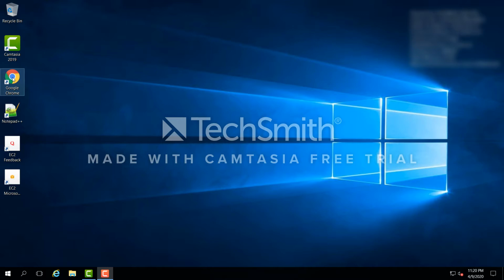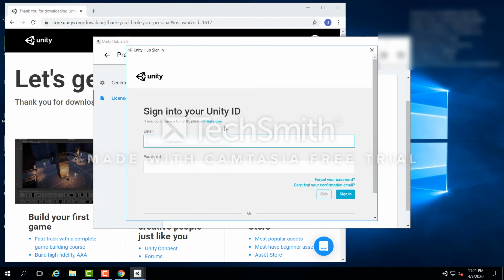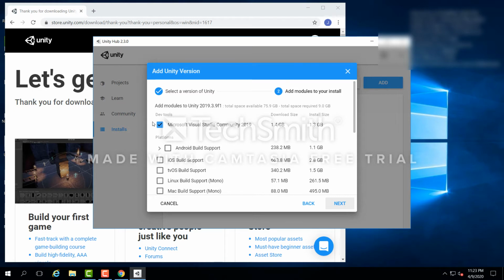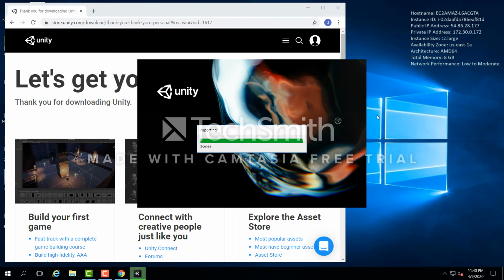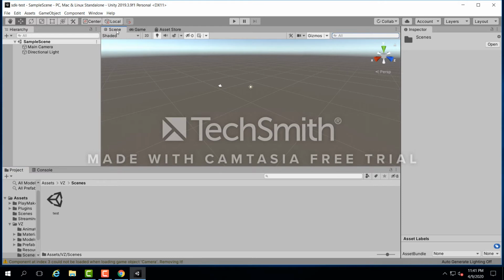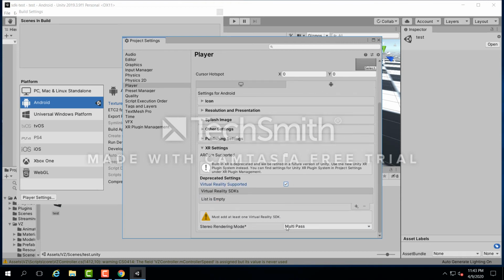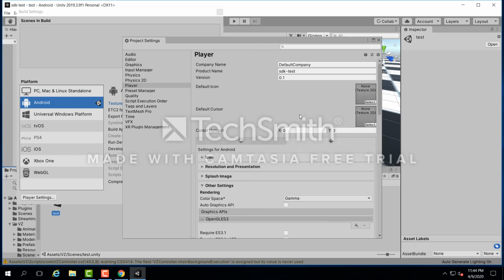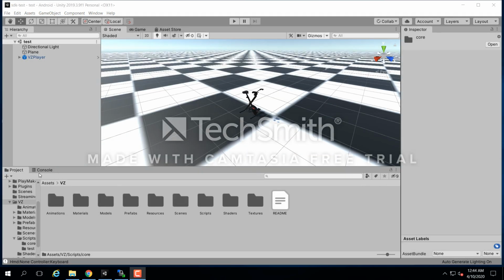VZFit SDK - Intro 1 - basic setup